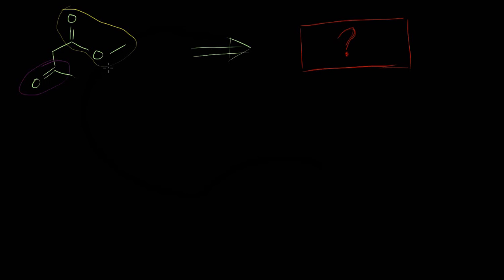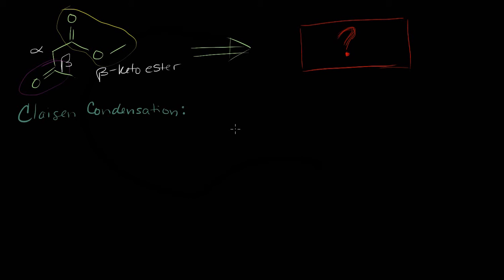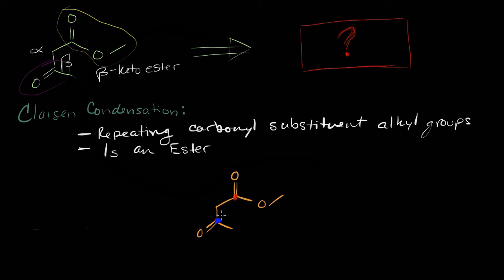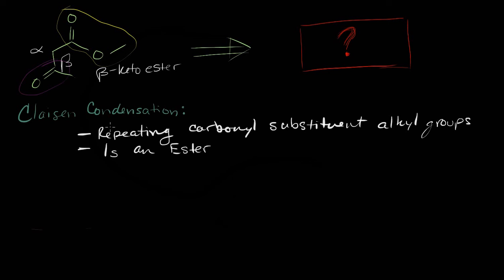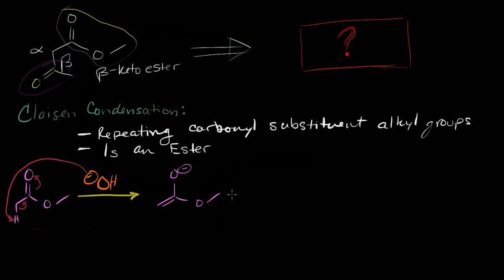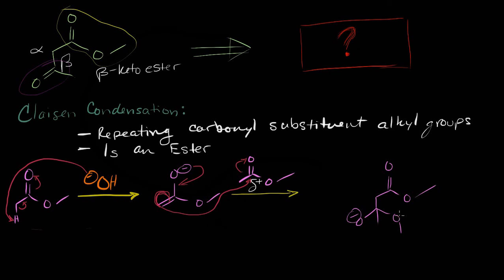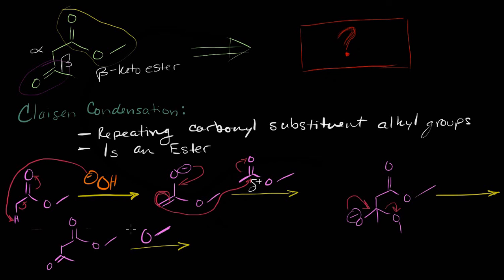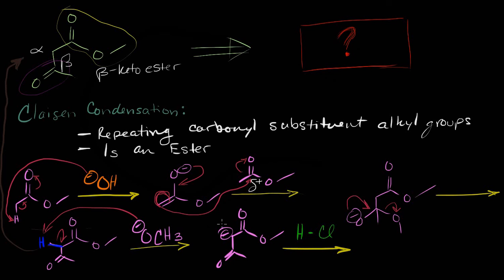Claisen Condensation Mechanism and Understanding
In this video I go over the general mechanism for the Claisen Condensation reaction.